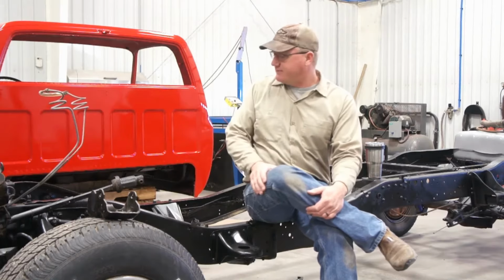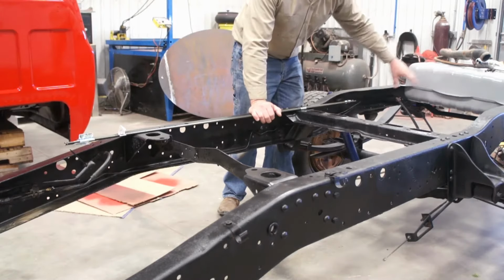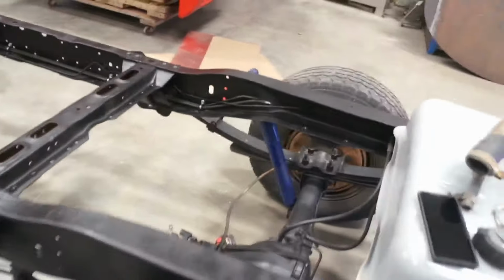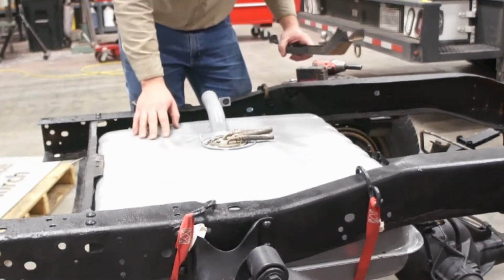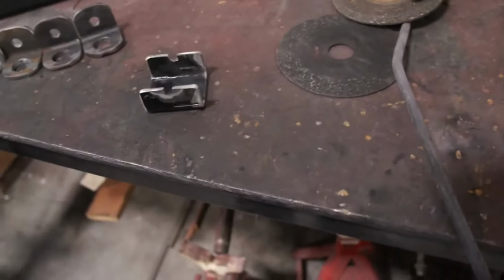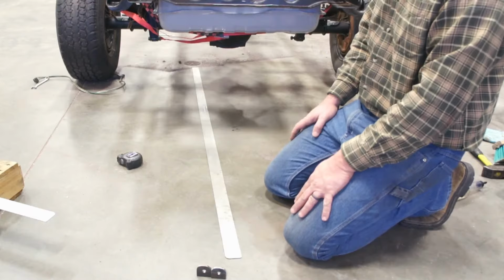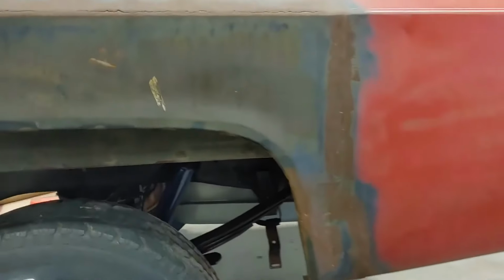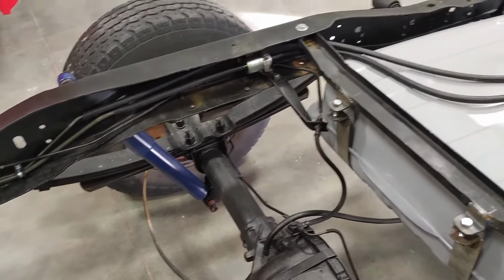Replacing GM Square Body Saddle Tanks with One Rear Suburban Tank | 1986 GMC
In todays video we will start going back together with the GMC's fuel system.
Instead of repairing and replacing two of everything for the original system I am retrofitting a 25 gallon 1986 GMC Suburban tank behind the rear axle.

Parts used:
Dorman  RNB-576-320 fuel tank
Wix 33033 (3/8") fuel filter
60" each 3/8" & 1/4" steel lines and female flare connectors

Special guest appearance: Mr. Bean